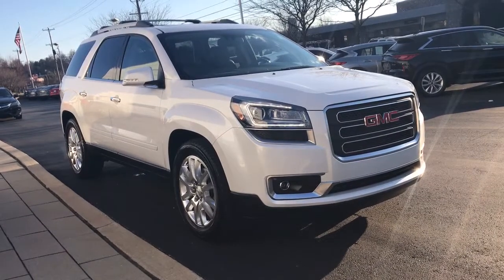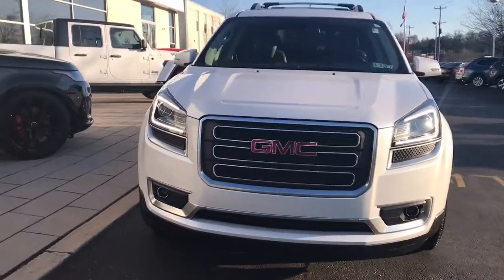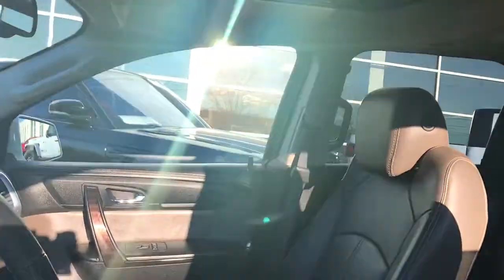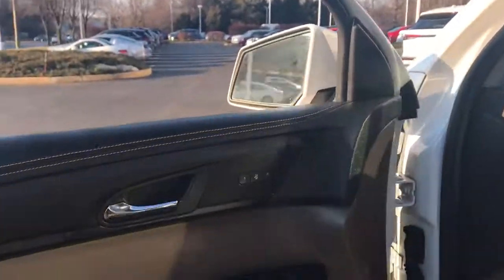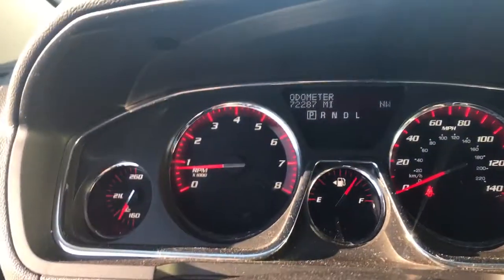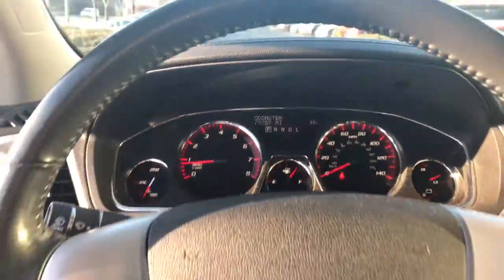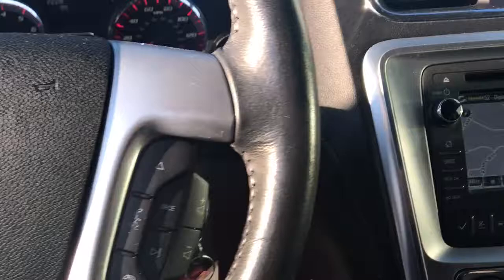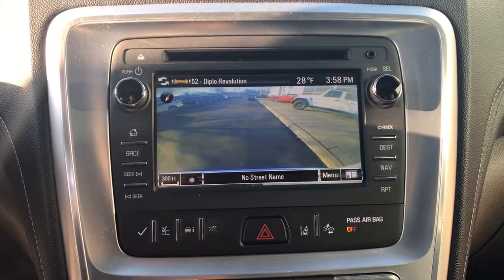2016 GMC Acadia Phoenixville, Malvern, Downingtown, Glen Mills, West Chester, PA 19802A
White Frost Tricoat Used 2016 GMC Acadia available in West Chester, Pennsylvania at Infiniti of West Chester. Servicing the Phoenixville, Malvern, Downingtown, Glen Mills, area.

Recent Arrival! 2016 GMC Acadia SLT-1 AWD SLT-1 AWD White Frost Tricoat AWD 3.6L V6 SIDI 6-Speed AutomaticOne Owner, 20 x 7.5 Aluminum Wheels, Dual SkyScape 2-Panel Power Sunroof, Forward Collision Alert & Lane Departure Warning, Heavy-Duty Cooling System, Navigation System, NavTraffic, Open Road Package, Premium Edition Package, Radio: Color Touch Navigation w/IntelliLink, SiriusXM Satellite Radio, Trailer Hitch, Trailering Equipment.CARFAX One-Owner. Clean CARFAX. Odometer is 6967 miles below market average!Awards:* 2016 KBB.com Brand Image AwardsReviews:* Ride quality is smooth and compliant over most road surfaces; plenty of cargo capacity, even behind the third row; seating for up to eight passengers; earned top crash test scores. Source: EdmundsSee the rest of our inventory
TRAILERING EQUIPMENT  includes (V08) heavy-duty cooling and (VR2) trailer hitch,TIRES  P255/55R20 H-RATED  BLACKWALL,LPO  ALL-WEATHER FLOOR MATS  FIRST AND SECOND ROW,WHITE FROST TRICOAT,SEAT  8-WAY POWER DRIVER  with power recline and lumbar control and memory,PREMIUM EDITION  includes (PEP) 4 - 20 x 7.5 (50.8 cm x 19.1 cm) aluminum wheels  (QQD) P255/55R20 H-rated blackwall tires and (PCJ) Open Road Package,SUNROOF  DUAL SKYSCAPE 2-PANEL POWER WITH TILT-SLIDING FRONT AND FIXED REAR  with sunscreen,OPEN ROAD PACKAGE  includes (UI8) Color Touch Navigation radio with IntelliLink  (C3U) Dual SkyScape sunroof  (UVF) Forward Collision Alert and Lane Departure Warning  and (V92) Trailering equipment,WINDOWS  POWER WITH DRIVER EXPRESS-UP AND -DOWN AND PASSENGER EXPRESS-DOWN,LPO  BLACK ROOF RACK CROSS BARS,COOLING SYSTEM  HEAVY-DUTY,RECLINING FRONT BUCKETS  (STD),NAVTRAFFIC.  Avoid congestion before you reach it by enhancing your vehicle's navigation or entertainment system with NavTraffic. With detailed information on traffic speed  accidents  construction  road closures and more  you will get to your destination faster and more easily than ever before.,AUDIO SYSTEM  COLOR TOUCH NAVIGATION RADIO WITH INTELLILINK  AM/FM/SiriusXM radio with CD player  6.5 diagonal touch-screen display  USB port and auxiliary input jack,MIRRORS  OUTSIDE HEATED POWER-ADJUSTABLE  POWER-FOLDING  and driver-side auto-dimming  body-color with integrated turn signal indicators and driver-side memory,SEAT ADJUSTER  2-POSITION MEMORY FOR DRIVER'S SEAT AND OUTSIDE REARVIEW MIRRORS,WHEELS  4 - 20 X 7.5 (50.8 CM X 19.1 CM) ALUMINUM,SIDE BLIND ZONE ALERT AND REAR CROSS TRAFFIC ALERT,TRANSMISSION  6-SPEED AUTOMATIC  (STD),FORWARD COLLISION ALERT AND LANE DEPARTURE WARNING,SEATING  7-PASSENGER (2-2-3 SEATING CONFIGURATION)  (Includes 2nd row flat-folding Captains Chair. May be substituted with (ABC) 8-passenger (2-3-3 seating configuration).) (STD),SLT-1 PREFERRED EQUIPMENT GROUP  Includes Standard Equipment,ENGINE  3.6L SIDI V6  (281 hp [210 kW] @ 6300 rpm  266 lb-ft of torque @ 3400 rpm [359.1 N-m]) (STD),DARK CASHMERE  SEAT TRIM  LEATHER-APPOINTED SEATING ON FIRST AND SECOND ROWS,TRAILER HITCH  FACTORY INSTALLED,All Wheel Drive,Power Steering,ABS,4-Wheel Disc Brakes,Aluminum Wheels,Tires - Front All-Season,Tires - Rear All-Season,Temporary Spare Tire,Rear Spoiler,Automatic Headlights,Fog Lamps,Heated Mirrors,Power Mirror(s),Integrated Turn Signal Mirrors,Mirror Memory,Privacy Glass,Intermittent Wipers,Remote Trunk Release,Power Liftgate,AM/FM Stereo,CD Player,Satellite Radio,MP3 Player,Bluetooth Connection,Auxiliary Audio Input,Requires Subscription,Premium Sound System,MP3 Player,Auxiliary Audio Input,MP3 Player,Auxiliary Audio Input,Rear Seat Audio Controls,Satellite Radio,Requires Subscription,Bucket Seats,3rd Row Seat,Bucket Seats,Rear Bucket Seats,Leather Seats,Heated Front Seat(s),Power Driver Seat,Driver Adjustable Lumbar,Power Passenger Seat,Heated Front Seat(s),Floor Mats,Steering Wheel Audio Controls,Leather Steering Wheel,Adjustable Steering Wheel,Power Windows,Power Door Locks,Keyless Entry,Power Door Locks,Remote Engine Start,Cruise Control,Universal Garage Door Opener,Engine Immobilizer,Climate Control,Multi-Zone A/C,A/C,Rear A/C,A/C,Rear A/C,Rear Defrost,Auto-Dimming Rearview Mirror,Driver Vanity Mirror,Passenger Vanity Mirror,Driver Illuminated Vanity Mirror,Passenger Illuminated Visor Mirror,Front Reading Lamps,